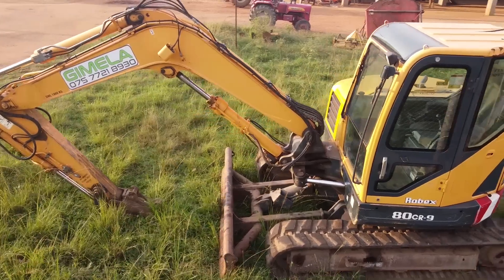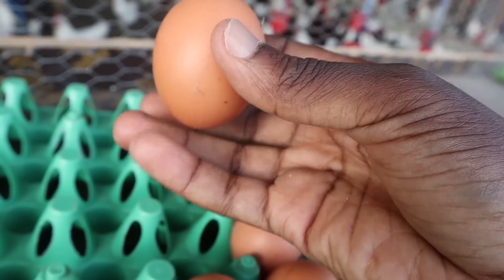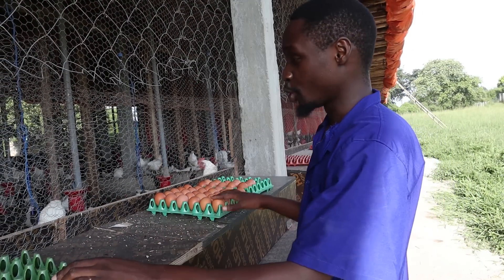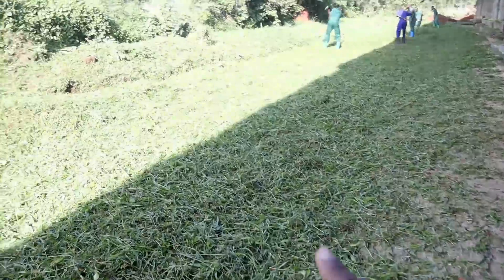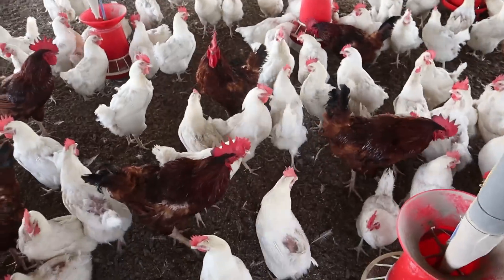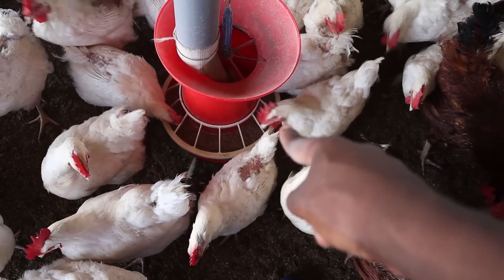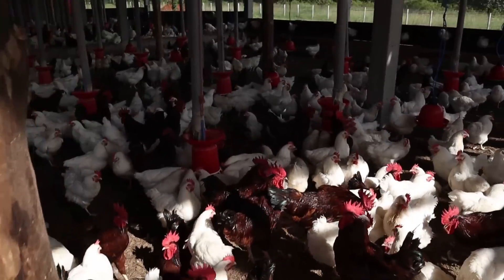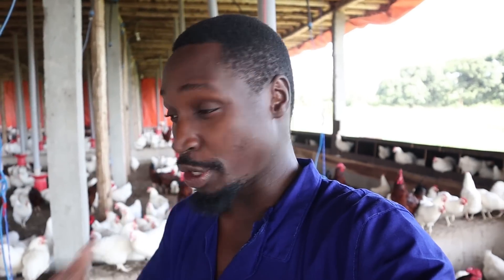Collecting Thousands of Eggs on a LARGE Poultry Farm!